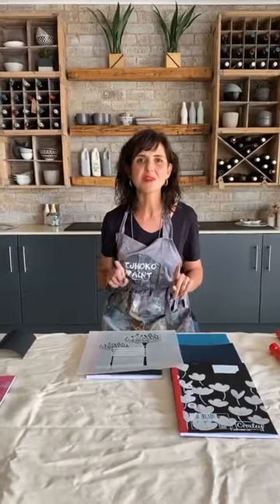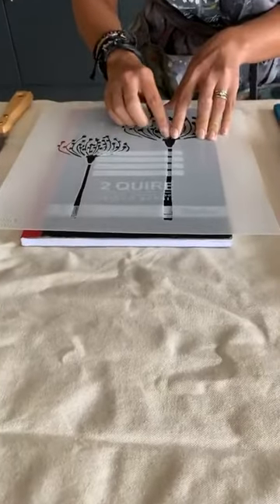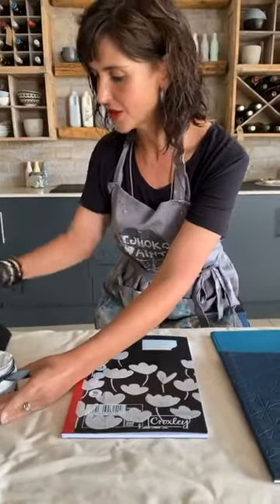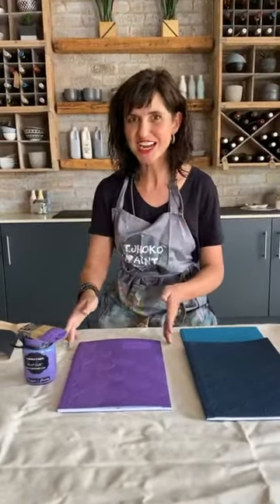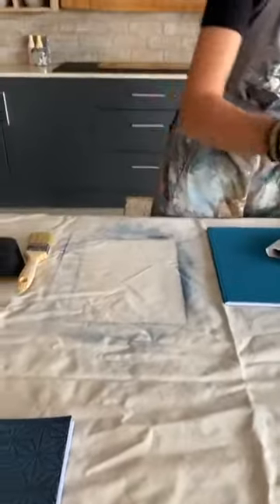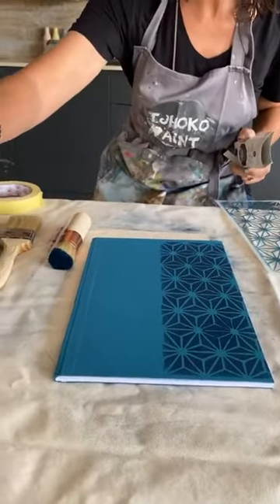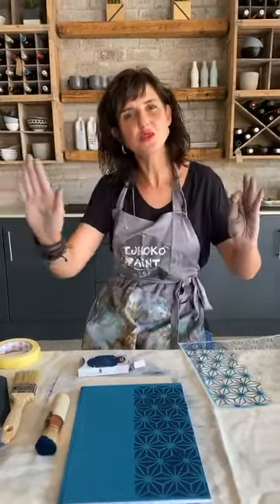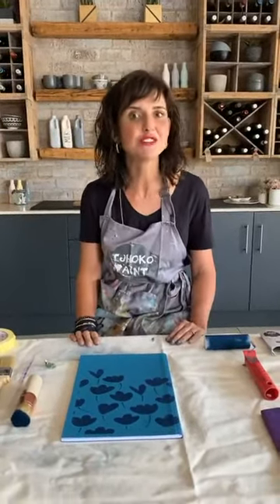HOW TO | Working with stencils and Tjhoko Paint with Nadine Vosloo.